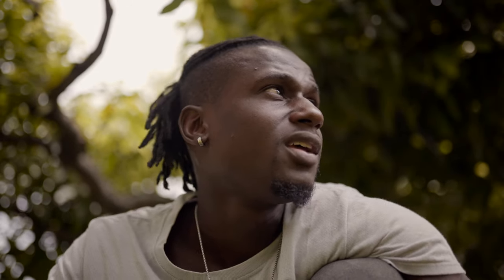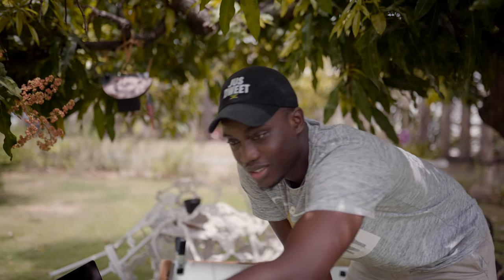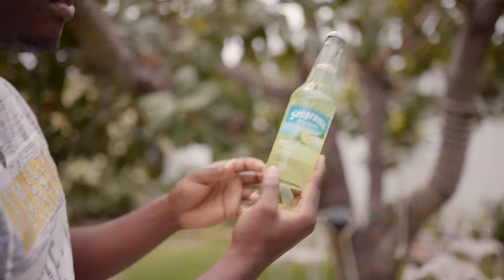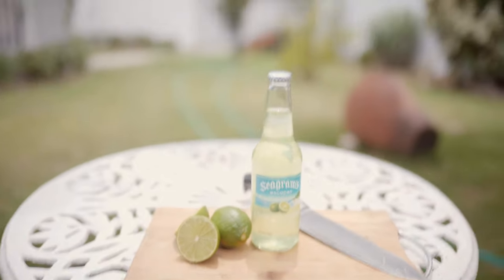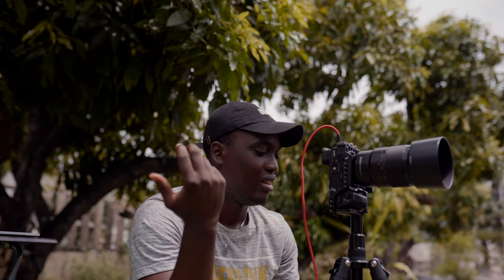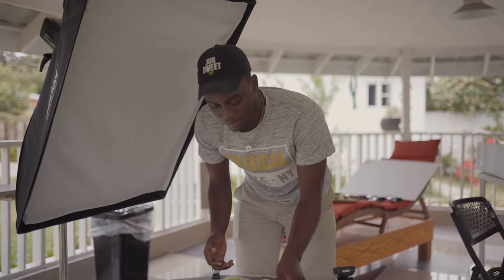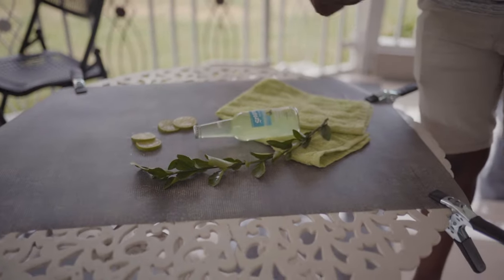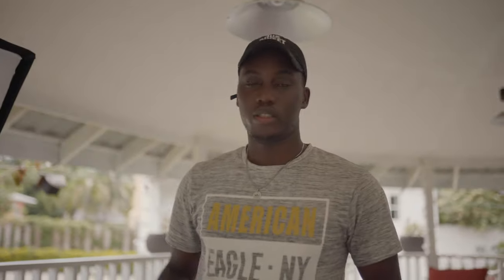Product Photography At Home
My Camera Gear:
⚡︎Sony A7III
⚡︎Sony A7C
⚡︎Mavic Air - DJI
⚡︎PolarPro Shutter ND Filter 3-Pack for GoPro Hero9 Black
⚡︎PolarPro Variable ND Filter - Peter Mckinnon Edition Pmvnd‎
⚡︎Sony Alpha SEL90M28G 90mm f/2.8 G OSS
⚡︎Sigma 35mm Art 1.4 Sony
⚡︎Zeiss Batis 85mm f/1.8 Lens for Sony
⚡︎Tamron SP AF 17-50mm F/2.8 XR Di II LD
⚡︎Zhiyun-Tech CRANE 2S Handheld Gimbal Stabilizer
⚡︎Atomos Ninja V 5" 4K
⚡︎SSD 860 EVO 2.5" SATA III
⚡︎ZOOM SGH-6 Shotgun Microphone
⚡︎ STEP UP RINGS:

If you are looking to do collaborations, offer sponsorships, or any other requests.